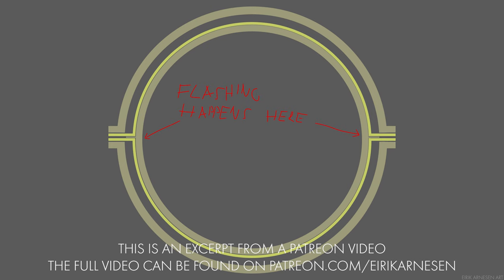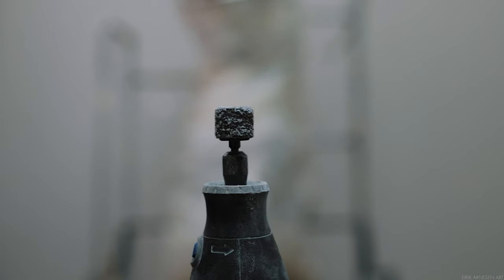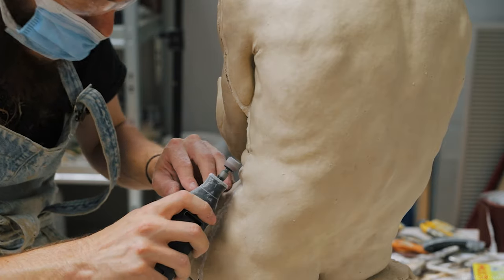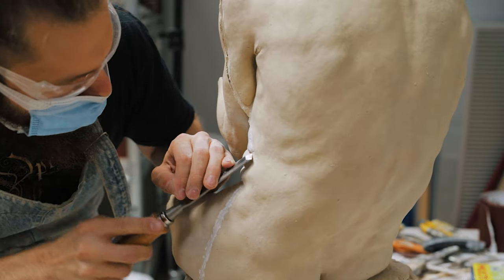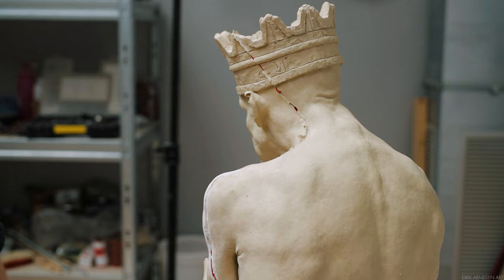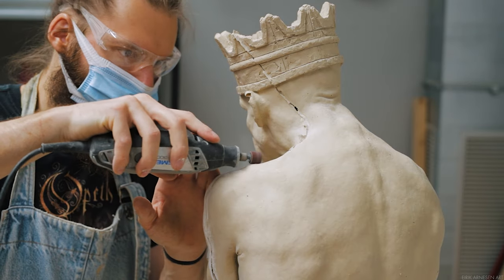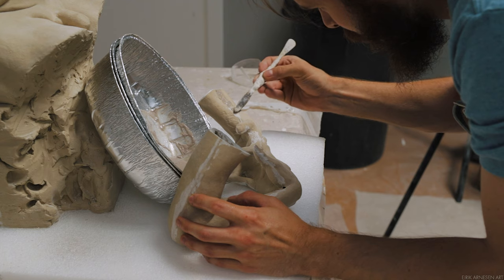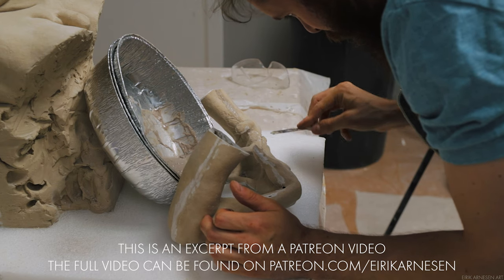Casting In Hydro-Resin - Repairing The Seams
This tutorial series is going to cover everything you will need to know about casting a sculpture in an open faced silicone mold with Hydro-Resin. There will be a lot of information here for beginners and some more advanced tips and tricks for those of you with more experience. In this video we discuss my technique for applying fiberglass.